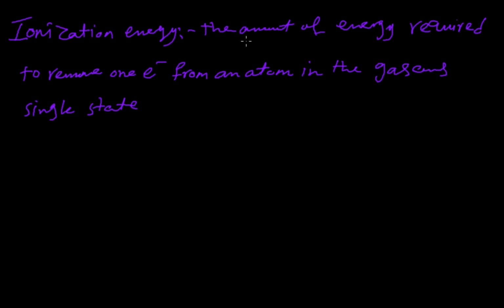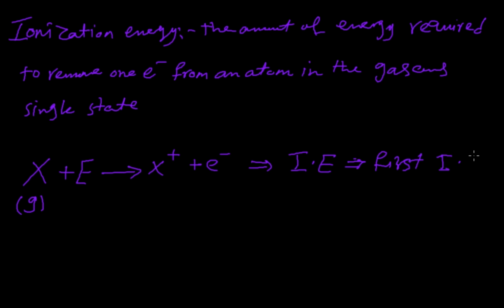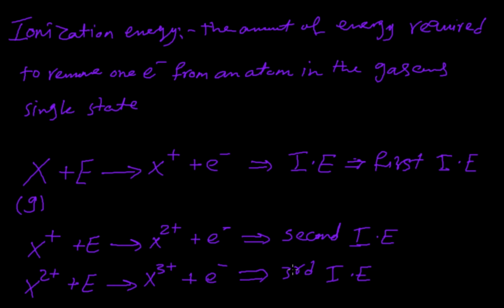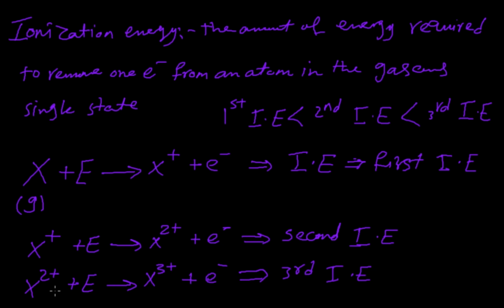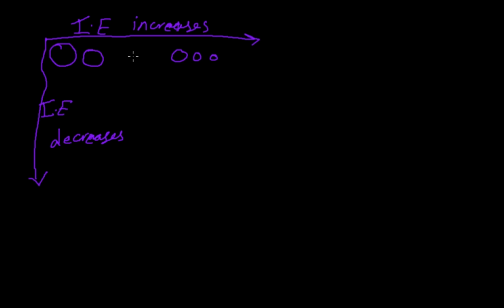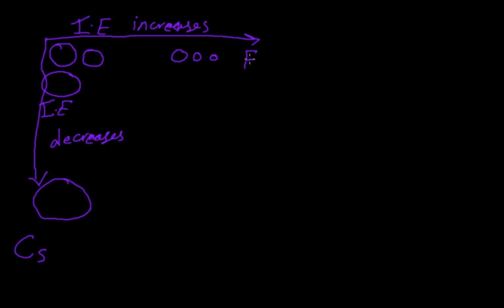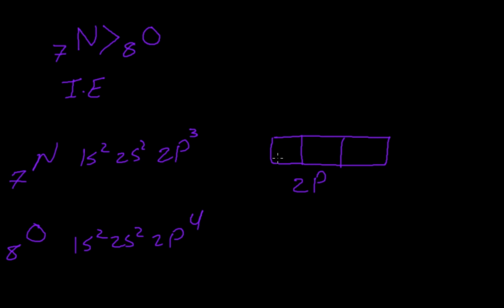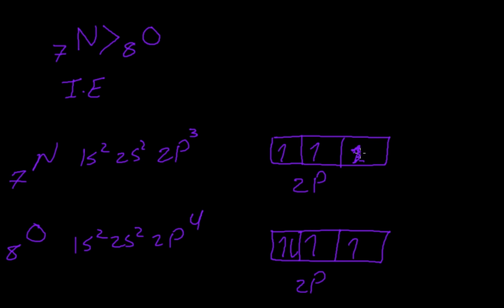Ionization Potential and Electron Affinity | Part 01 | Chem Hub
Ιn this video we are going to discuss the Ionization potential in the Periodic table.
Ionization Potential / Ionization Energy / Electron Affinity